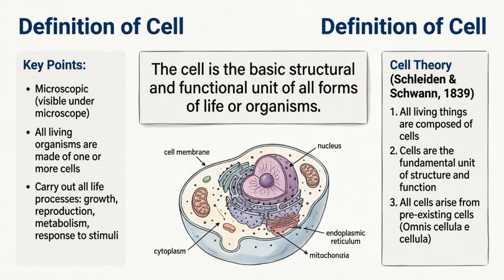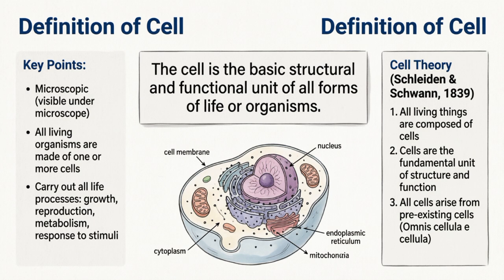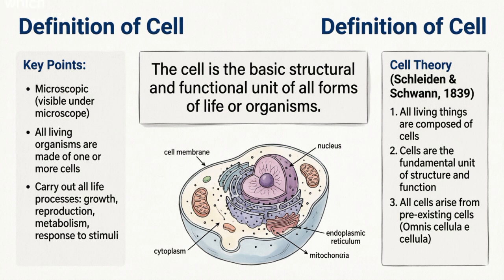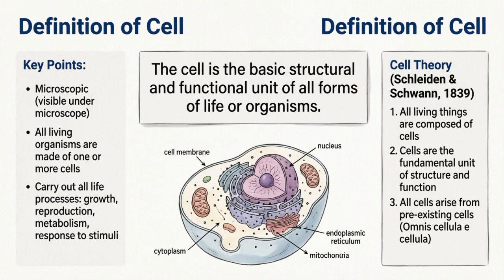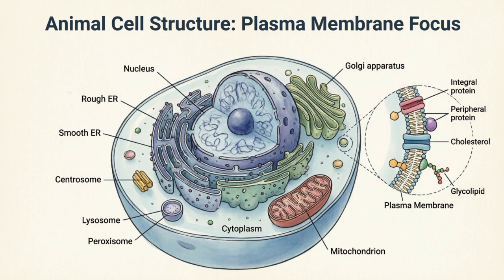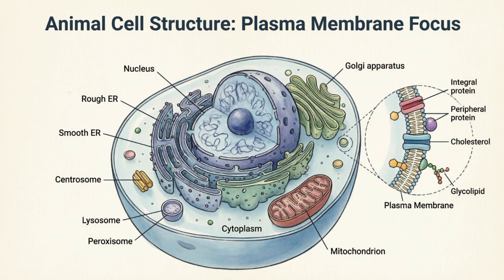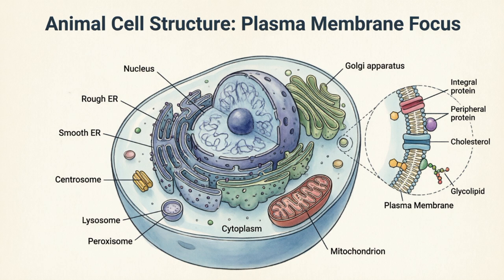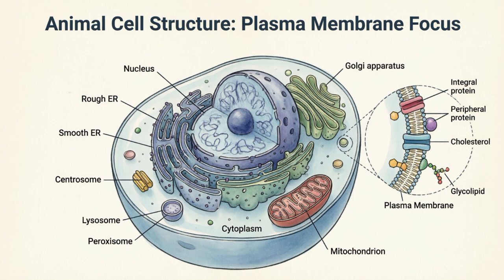Cell Biology Basics: Definition, Theory & Animal Cell Structure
What is a cell? Discover the fundamental unit of life in this clear, concise biology lesson. Learn the definition of a cell, the core principles of Cell Theory, and explore the structure of an animal cell with focused explanations on key organelles and their functions.

⏱️ TIMESTAMPS:
0:30 - Introduction
2:52 - What is a Cell? Definition & Cell Theory
5:40 - Animal Cell Structure: Organelles & Functions
6:40 - Conclusion & Key Takeaways

🔬 Perfect for students, teachers, or anyone curious about biology! This video covers:
✅ Basic definition of a cell
✅ Three principles of Cell Theory
✅ Detailed breakdown of animal cell components (nucleus, mitochondria, cell membrane, cytoplasm, etc.)
✅ Why cells are the building blocks of life

📚 Sources & Further Reading:
[Add your references or textbook links here]